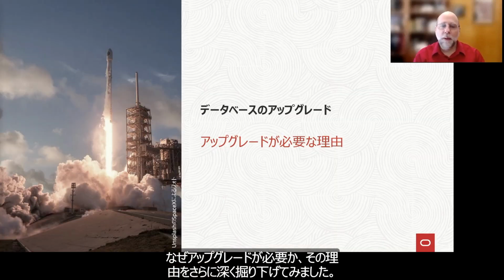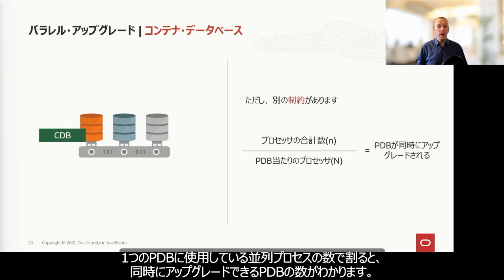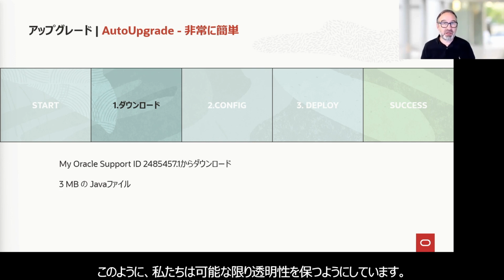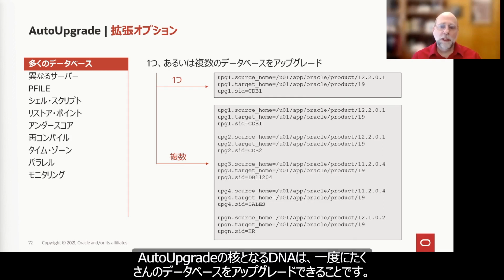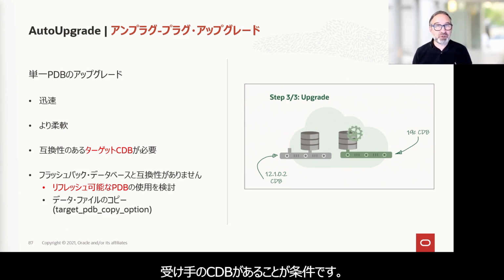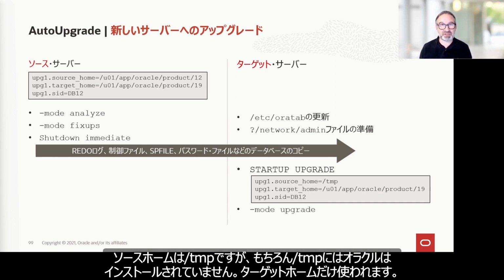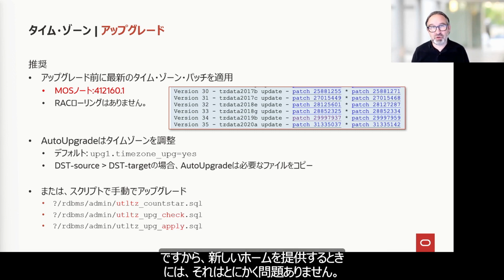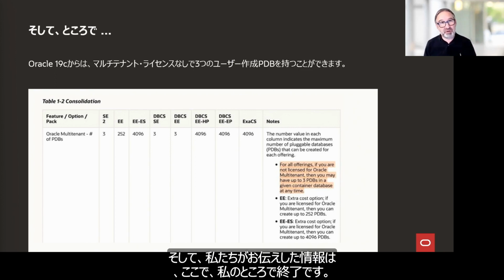【Oracle DB19c Upgrade!】エピソード02 Oracle Database 19cへアップグレード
Oracle database 19cへのアップグレードや移行のシリーズ第1回では、Oracle Databaseのリリース戦略とパッチ適用プロセスについてお話ししました。そして第２回は、アップグレードそのものについてお話しします。
Oracle database 19cへのアップグレードについて、アップグレード前の注意点、自動アップグレード・ツール AutoUpgradeの設定方法、アップグレード後の状況に応じた対応など、すべてをご紹介します。基本的なことから詳細なことまで、そして他では見られないちょっとした秘訣も紹介します。さらに、AutoUpgrade とその利点にも焦点を当てています。
この2時間で、あなたはオートアップグレードのスーパーエキスパートになることができます。AutoUpgrade を使った次回のデータベースのアップグレードは、これまでで最もスムーズなアップグレードになることを保証します!!
本動画はセミナー実施時の情報であり、最新情報とは異なる場合がありますのでご了承ください。

■目次
00:00:00 Oracle Database 19cへアップグレード
00:05:26 ■データベースのアップグレード (スライド番号6)
00:07:24 ■アップグレードを成功に導く鍵 (10)
00:09:36 ■アップグレードとは (12)
00:17:12 　[アニメ]  非CDB (17)
00:20:27 　[アニメ]  単一テナント (21)
00:21:36 　[アニメ]  マルチテナント (23)
00:22:36 　[アニメ]  アンプラグ-プラグ・アップグレード (25)
00:24:22 ■チェック - アップグレード前 (27)
00:24:42 ┣移植性 | OS認証 (28)
00:26:21 ┣サポートされるリリース (32)
00:28:26 ┣Oracle 19cのインストール (37)
00:31:28 ┗Upgrade 19c より速く (40)
00:33:36 ■AutoUpgrade (43)
00:34:02 ┣アップグレード - 非常に簡単 (44)
00:38:49 ┗４つの操作モード (52)
00:41:00 ■AutoUpgrade 基礎 (55)
00:46:09 　[デモ]   AutoUpgrade | 基礎 (69)
00:49:29 ■AutoUpgrade 拡張オプション (71)
00:59:22 　[デモ]   拡張オプション - モニタリング・デモ (82)
01:04:03 ■AutoUpgradeケース・バイ・ケース (85)
01:04:07 ┣アンプラグ - プラグ・アップグレード (86)
01:04:12 ┃[アニメ] アンプラグ-プラグ・アップグレード (87)
01:05:10 ┃[デモ]   アンプラグ-プラグ・アップグレード (88)
01:09:22 ┣Data GuardによるAutoUpgrade (92)
01:09:32 ┃[アニメ] Data Guard コンセプト (93)
01:10:56 ┃[デモ]   Data Guardを使用 (94)
01:17:30 ┣新規サーバーへのAutoUpgrade (97)
01:19:51 ┗プラグインのみ(AutoUpgradeを使用) (100)
01:21:48 ■ヒントと操作方法、問題の回避策 (102)
01:22:08 　[デモ]  ...セッションが失われた (103)
01:31:50 ■アップグレード後 (119)
01:40:33 ■ベスト・プラクティスと要点 (130)
01:46:15 ■代替アップグレード・オプション (140)
01:47:49 ■スニーク・プレビュー (143)
01:49:29 まとめ

■ご参考
エピソード08では、改めてAutoUpgradeの詳細について扱います。
エピソード08 アップグレードー仕組みと仕掛け
  - アップグレードを短時間で行うテクニック、AutoUpgrade詳細(さまざまなオプション、ディレクトリ構造など)